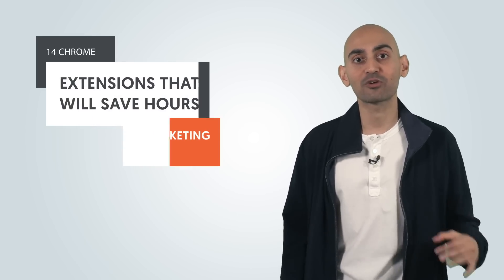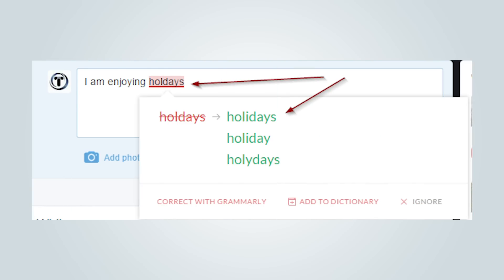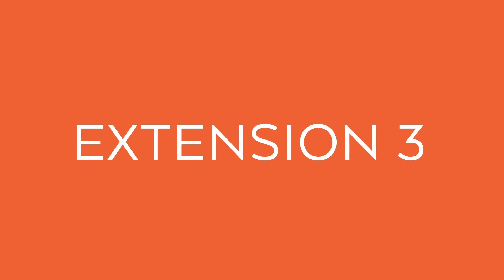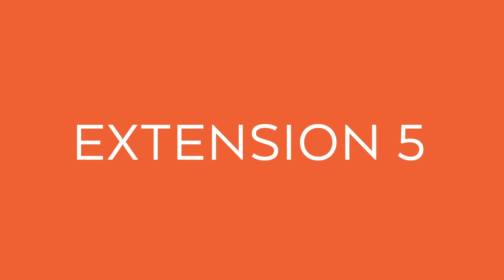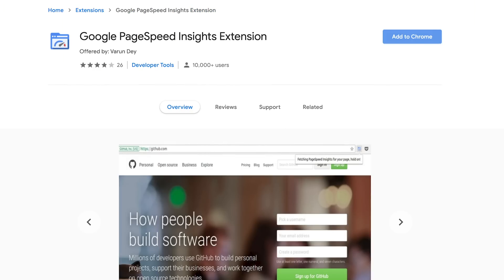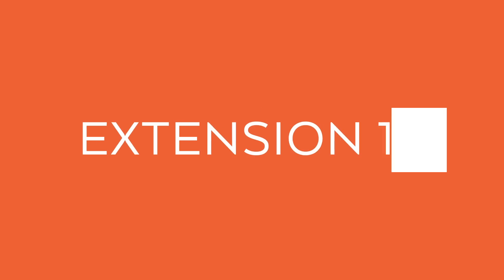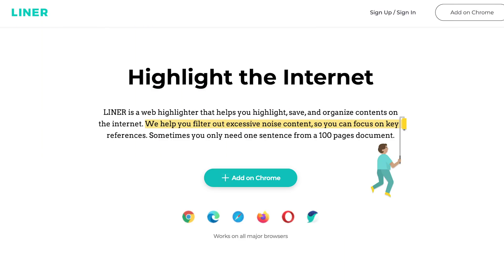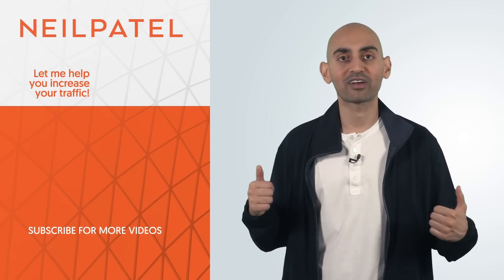14 Chrome Extensions That Will Save HOURS of Marketing Work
I love Chrome extensions. They can make your life a lot easier, especially as a marketer. And you know what? Today I'm going to help you get better results in less time. Today I'm going to teach you 14 Chrome extensions that'll save you hours on your SEO work and help you get your results faster.

Have you ever heard of the saying, the craftman is only as good as his tools? Well that's especially true when it comes to marketing. And when it comes to marketing, if you don't have amazing tools that are giving you amazing information, it's going to be a lot harder for you to do your job. So let's dive right in and go into the extensions that I love using on a regular daily basis. So tools for content.

The first extension that I love using is Grammarly. Grammarly is a one-stop-shop tool for marketers who are looking to perfect their writing and grammar skills. That way when you publish more content and get that traffic from Google, it'll tell you if something is wrong. It does the same when you're doing your posts on LinkedIn or Facebook or any other social site.

The second extension that I love is Buzzsumo. It's a tool that shows you detailed breakdown of how content pieces and topics perform online. The extension, it does the same thing, but just in less clicks. This allows you to visit any page and see instant performance metrics. This allows you to create realtime content strategy, or brainstorming content topic ideation.

The next extension that I love, MozBar. MozBar allows you to run a quick SEO overview on any page that you're on or pages listed in the SERPs. It takes a look at on-site content, social media engagement, technical SEO, backlinks, domain authority, even page authority.

The next extension that I love, SimilarWeb. It allows you to look much deeper into engagement metrics such as traffic, time on site, bounce rates, and much more. What's more is it allows you to see a company's target audience demographic and the amount of money that they spend on paid content.

The next extension, Redirect Path. This tool is much more than a just broken link checker. It also helps you find other technical issues on your site. If you run into any errors, you'll see a red notification like this.

00:00 - Introduction
00:48 Tools for Content : Grammarly / Buzzsumo
02:15 Tools for SEO:  Keyword Surfer / MozBar / SimilarWeb / Redirect Path / Google PageSpeed / SEO META in 1 CLICK
04:46 Tools For Backlinks:  Hunter.io / Majestic Backlink Analyzer
05:15 Tool For Email Marketing  - Boomerang
05:42 Tools For Research  - LinkClump / Liner
06:22 Tools For the OCD Marketer - Like Me: One Click extensions manager